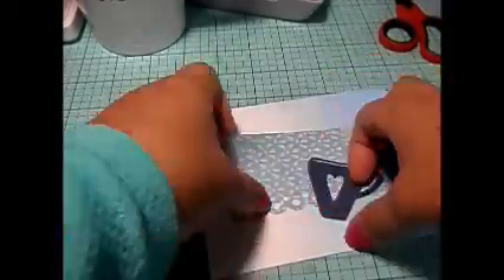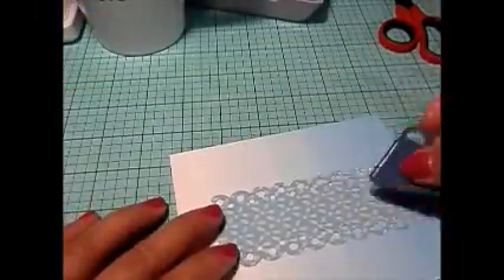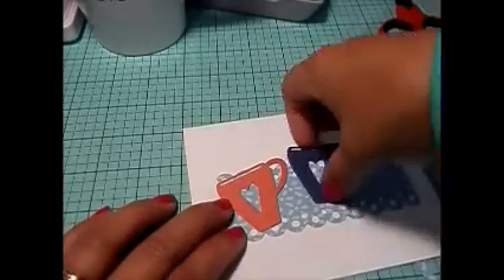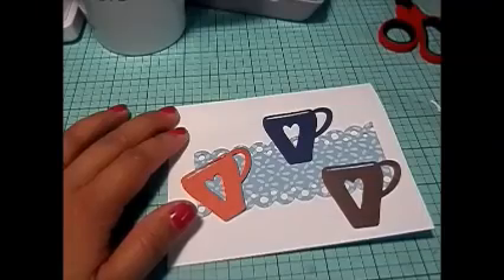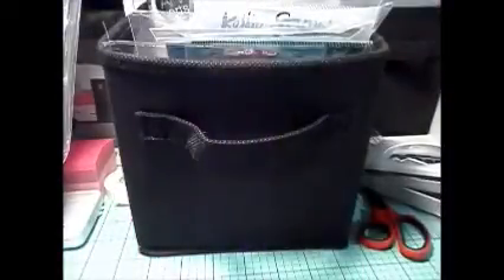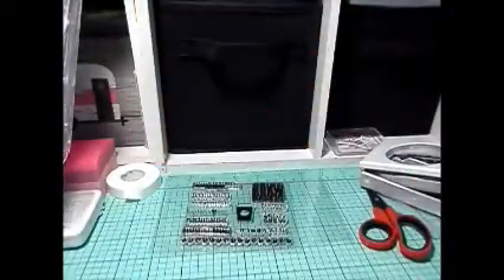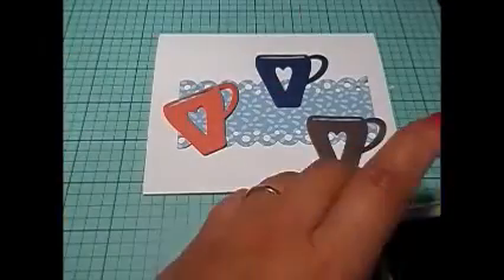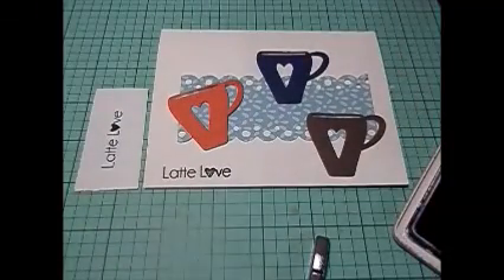But First Coffee Card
Hi you all! So I am coming to you with my coffee cup theme card . I created this card for a new friend I just met and did a recent washi swap with!